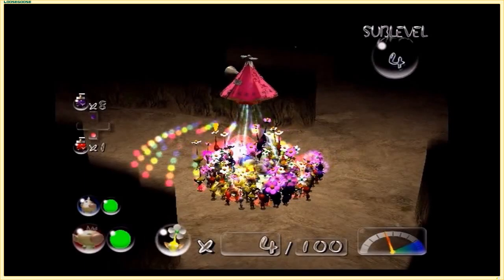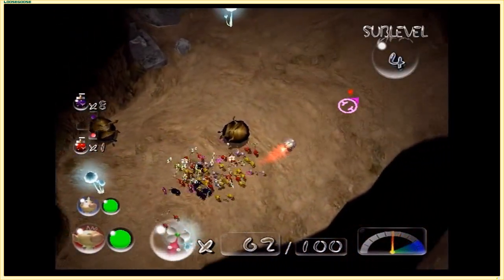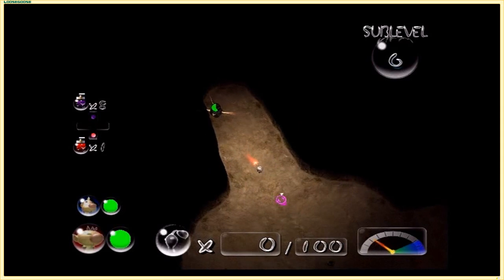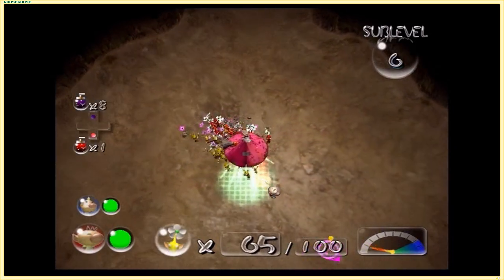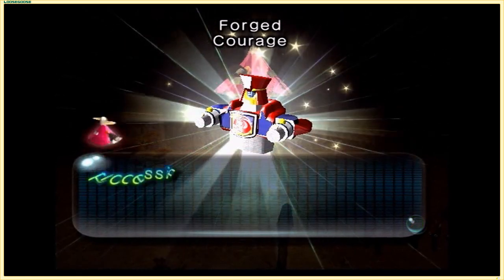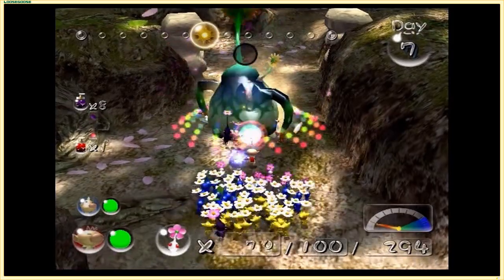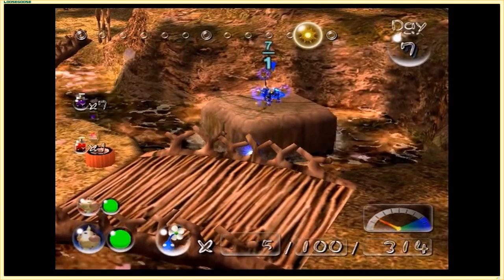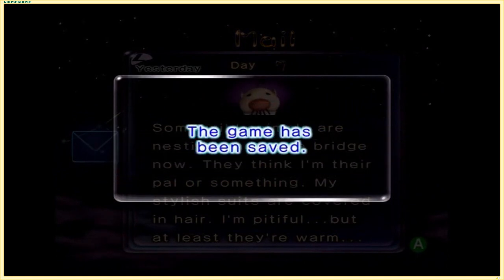Let's Play Pikmin 2 - Part 6: Evening Blues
More blues, we gotta find the clues!